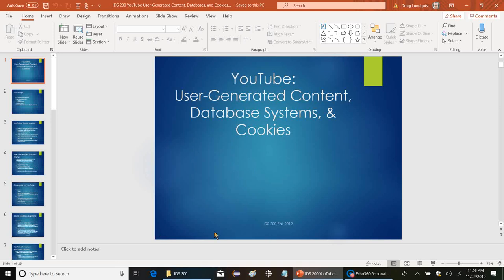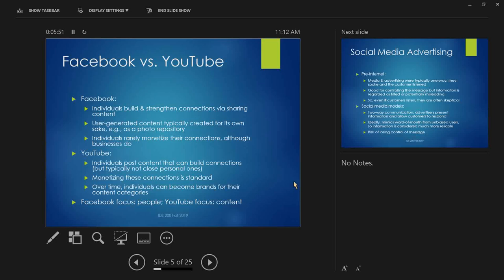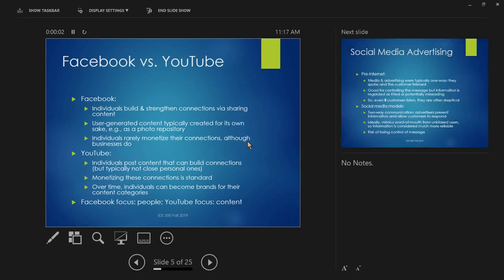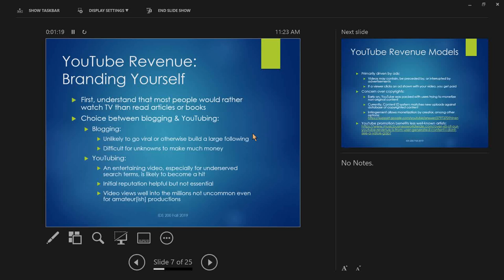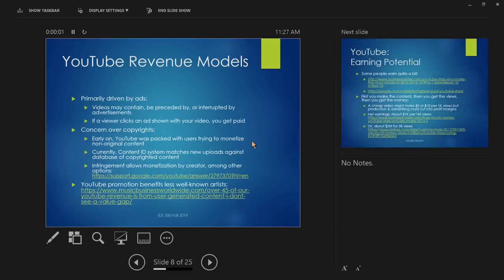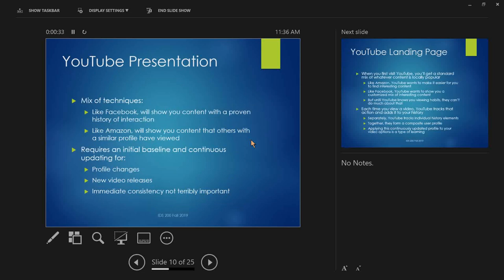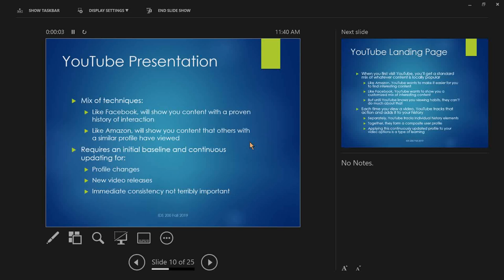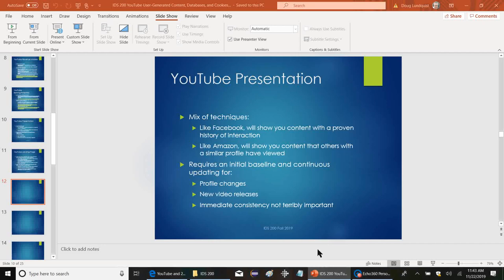IDS 200 Fall 2019: YouTube UGC, Databases, & Cookies pt. 1